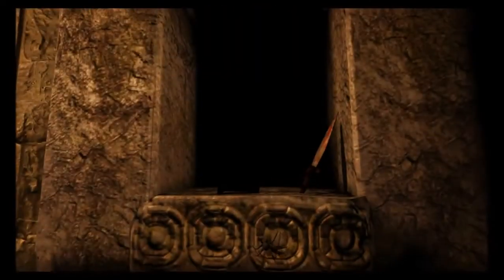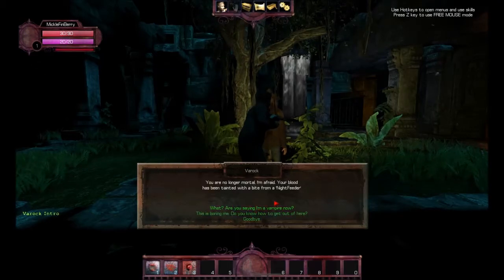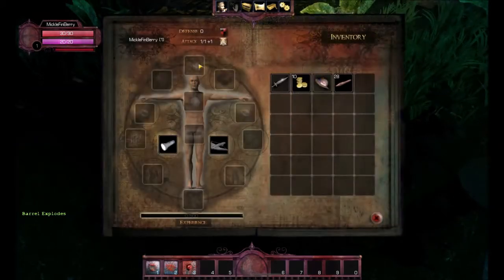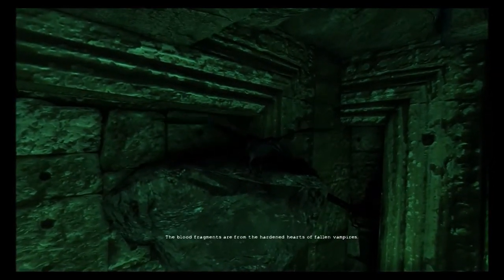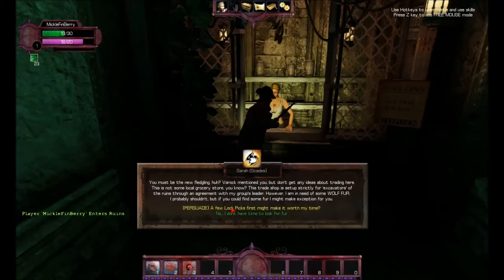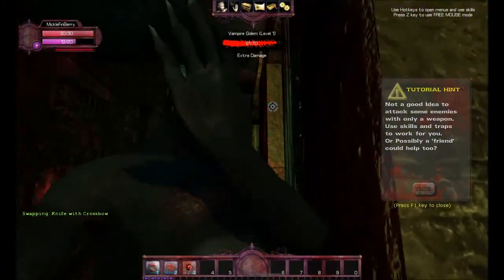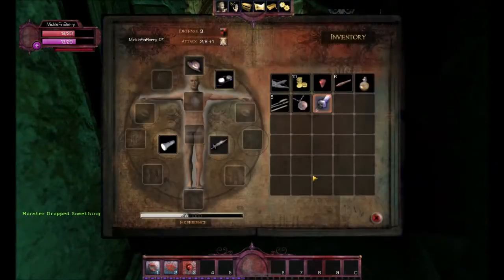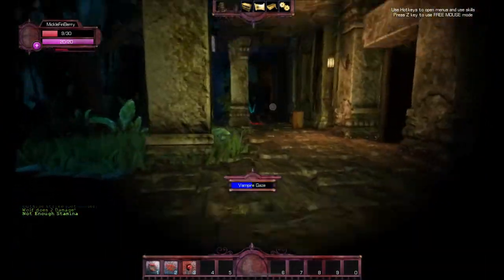Ranger and Superpossums Play Indie Games: Blood Lust: Vampire Shadow Hunt Part 01 (DEMO)